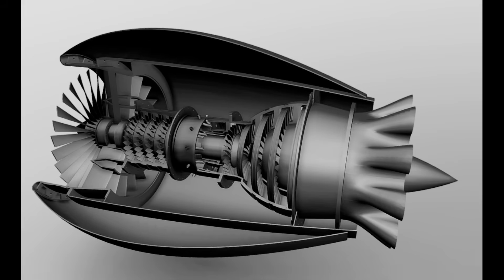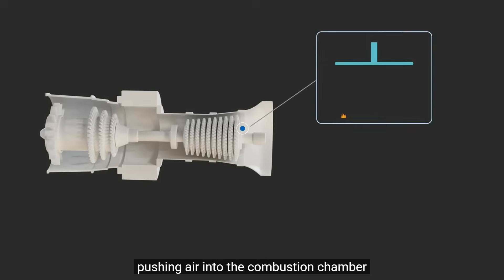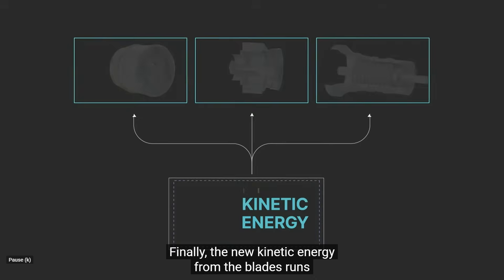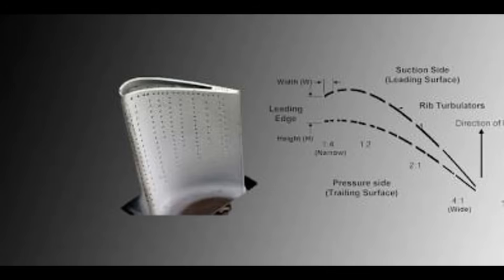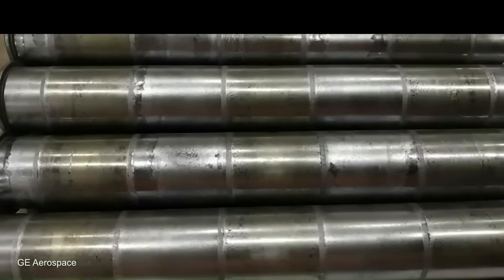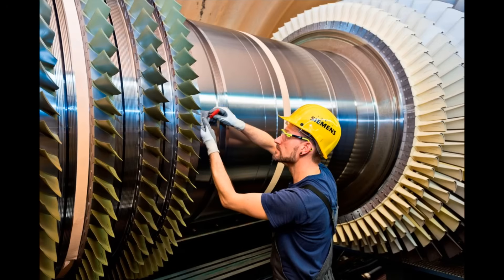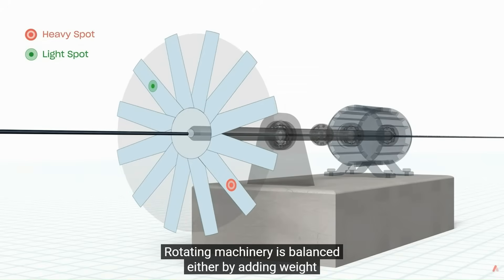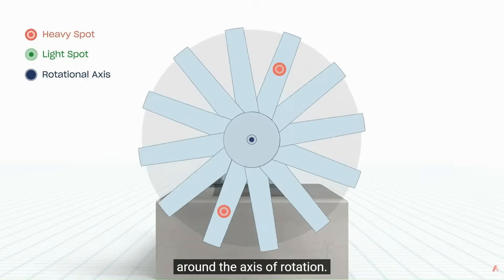Why Aircraft Engines Are Designed This Way – Key Mechanical Design Principle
"Why are aircraft engines designed this way? In this video, we explore the key mechanical design principles behind modern jet engines. From turbine blade materials to aerodynamic efficiency and vibration reduction, this video is perfect for mechanical engineering students and professional design engineers worldwide. Learn real-world design insights used by engineers in Germany and globally.

Topics covered:

Aircraft engine parts & functions

Material selection for high temperatures

Aerodynamic efficiency of turbine & compressor blades

Rotational balance & vibration control

Safety, redundancy, and maintenance design principles

Real-world examples from Rolls Royce engines

Whether you’re a student or a professional engineer, this video shows how mechanical design principles are applied in real aircraft engines.